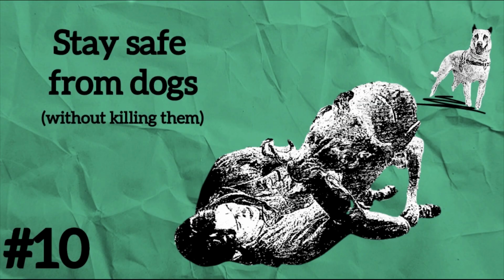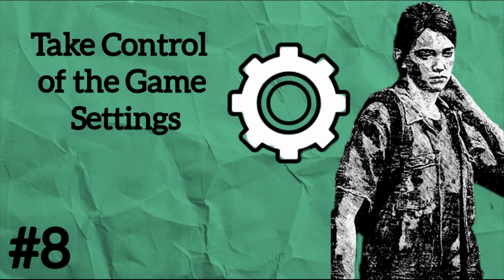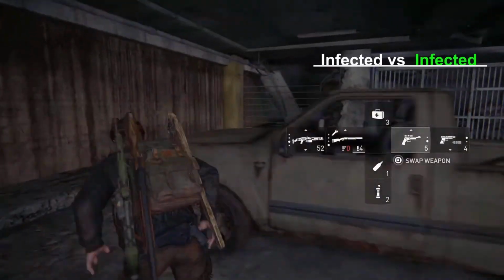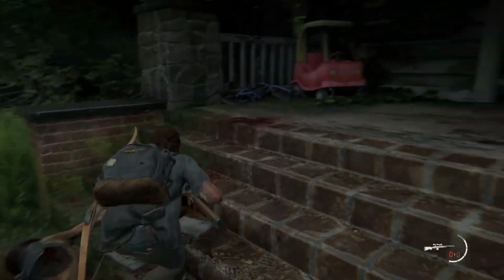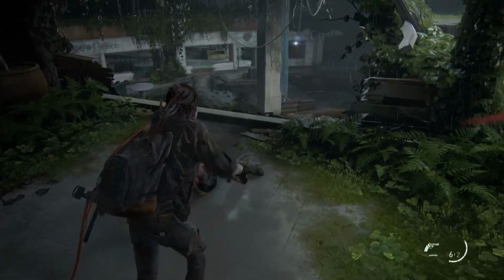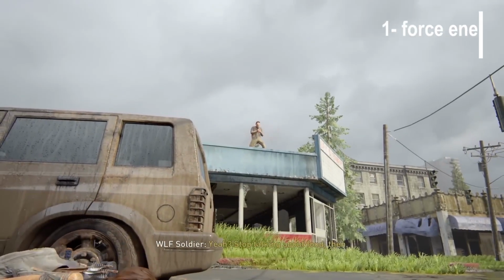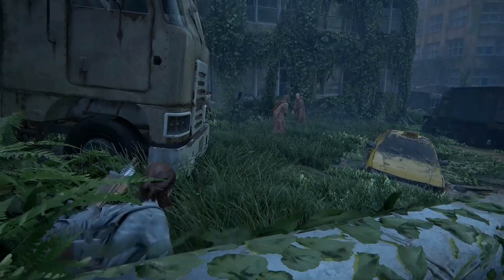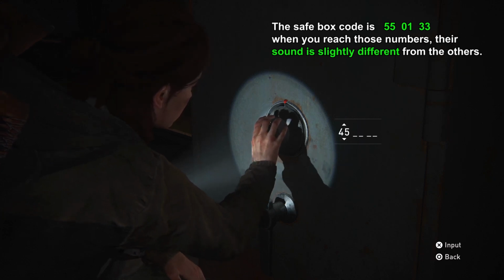Top 10 The Last of Us Part 2 Tips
- To see more The Last of Us Part II videos, click the button below. ↓

- Since this game has just been ported to PC and many players are about to experience it for the first time, I thought it’d be a good idea to make this video and share some of the tricks I’ve learned.

- All the videos on the RankTop channel are entirely played and created by the channel itself.

- Share your comments, criticisms and suggestions; they will be used to improve the quality of future videos.

Timestamps:
00:00  Introduction
00:13 10-Stay safe from dogs
01:07 9-Only Aim for the Head with the Bow
02:04 8-Take Control of the Game Settings
02:52 7-Infected vs Humans
04:57 6-Stuck in a Loop of Running Out of Ammo
06:53 5-Best Usage Methods for Bottle/Brick
08:30 4-Best Usage Methods for Molotov
09:39 3-Best Usage Methods for Trap mine
12:33 2-Explosion of a fire extinguisher
13:14 1-Opening safe boxes